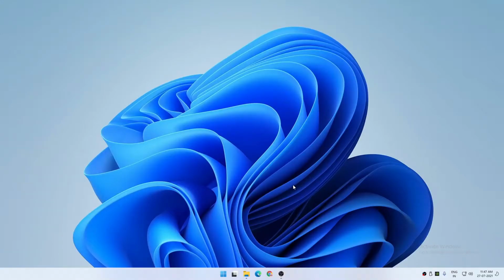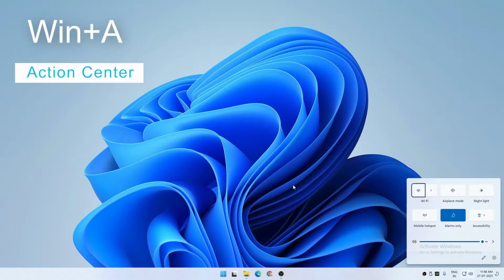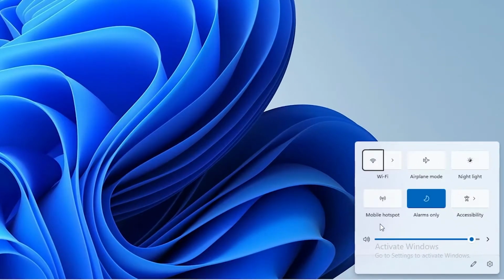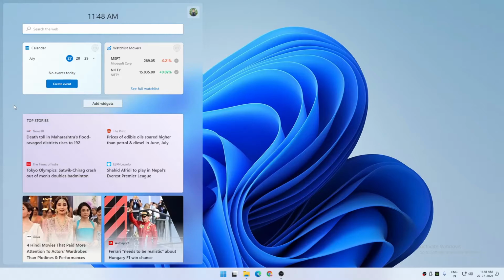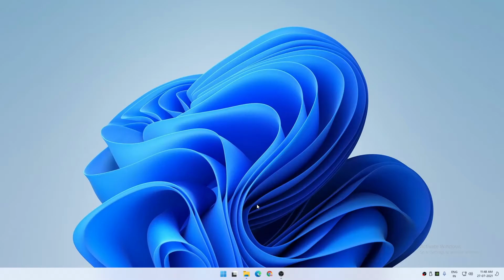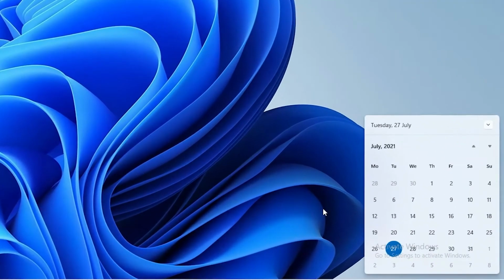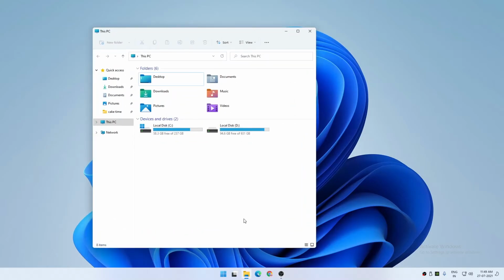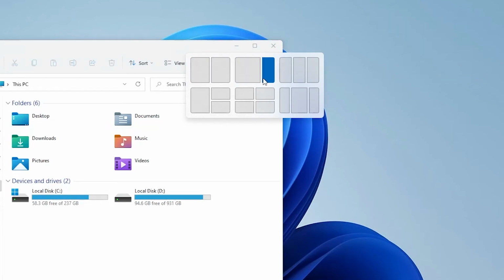Windows 11: The Four New Keyboard Shortcuts You Must Know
In the Latest Windows11 OS we got 4 New Keyboard Shortcuts you must know them if you are already using the latest version.

Win+A = Quick Settings (Yes, No More Action Center)
Win+N = New Notification Center (+ Calender also)
Win+W = Widgets (Some say Gadgets :?)
Win+Z = Snap Layout (Remember with Win+Arrow Keys)

⚠️ Note : Last one is my Favorite, which one you like most,
            write down in the comments

🎧Music🎧
▶ Sorry, No Music. Only Voice :(